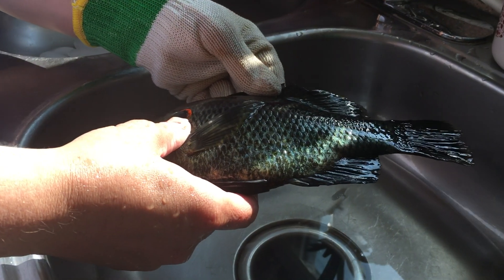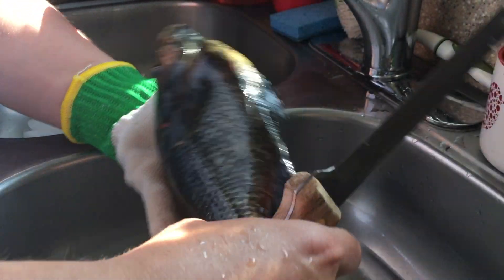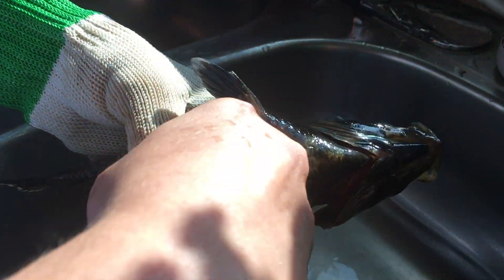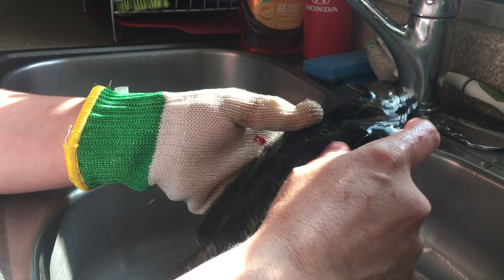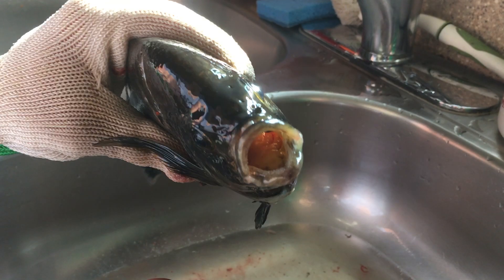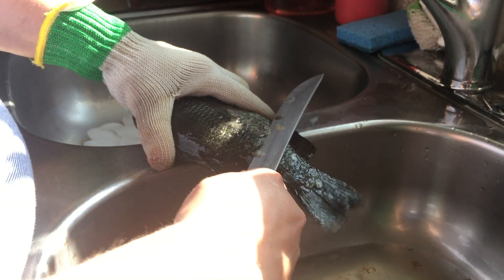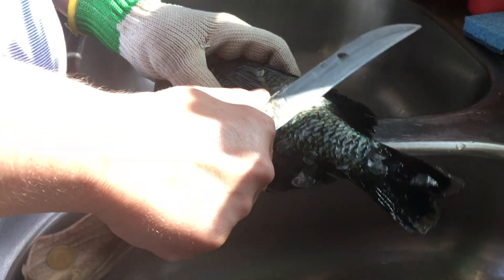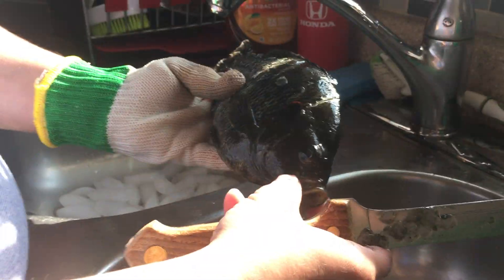How to Clean a Carp Fish